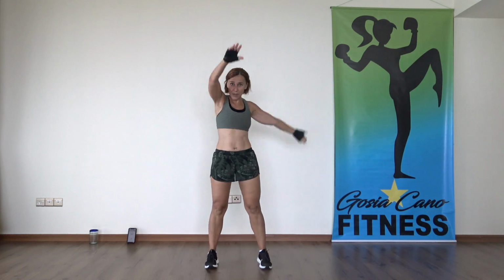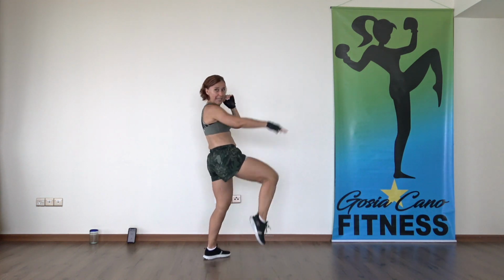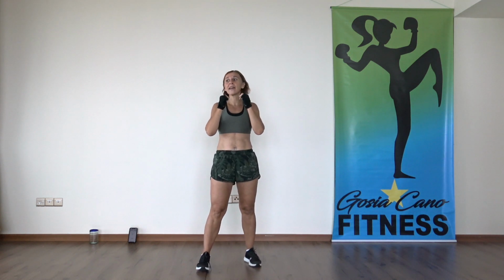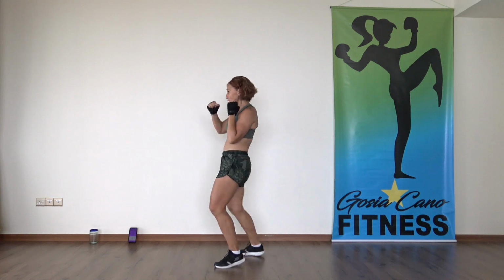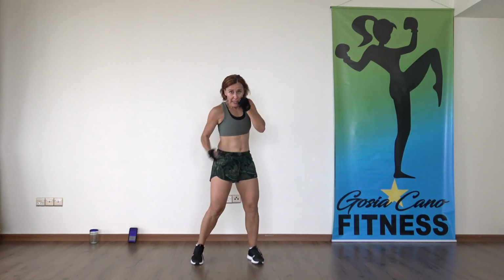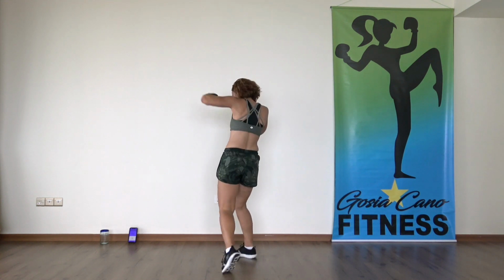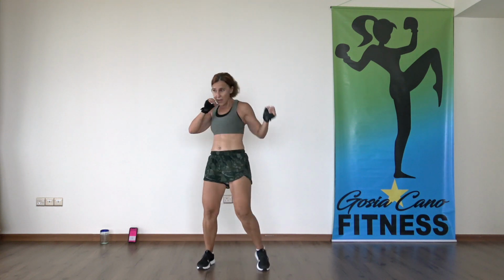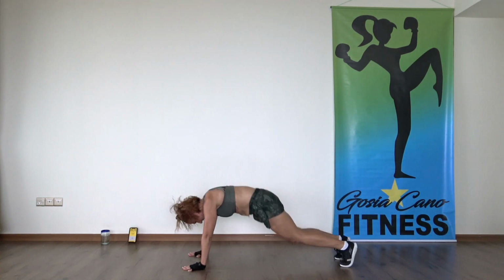Muay Thai and Tabatas workout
This Muay Thai and Tabatas Workout will surly make you sweat and will get your heart pumping . Punch and kick through the rounds to a toned and stronger body.
You don't need any equipment to complete this routine nor do you need martial arts experience.

So grab your gear and let's get this workout on the road!

This is the best home use free standing punching bag by Century:

Hand wraps I use:

My favorite workout shorts by Venum:

I use 10 oz. boxing gloves by Fairtex:

My favorite sports bra brand by Under Armour:

Clean eating is very important if you want to get awesome fitness or weight loss results.

Credits to my son Diego Cano for the intro music.